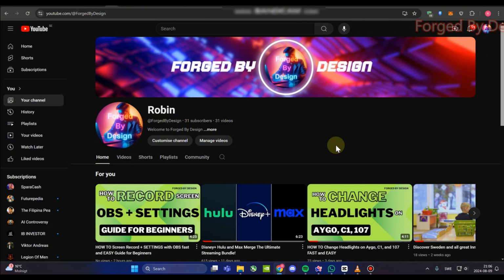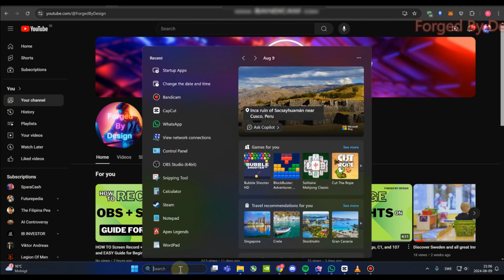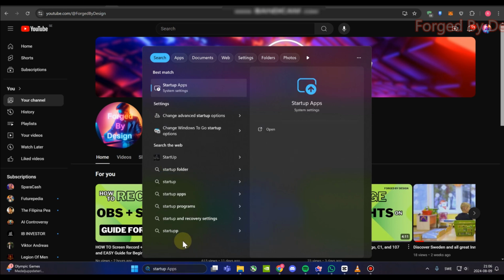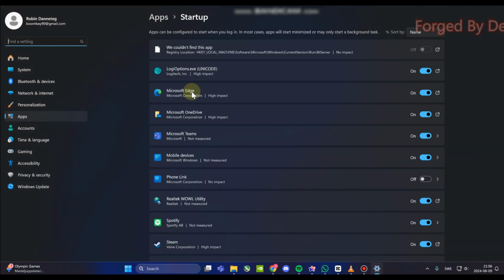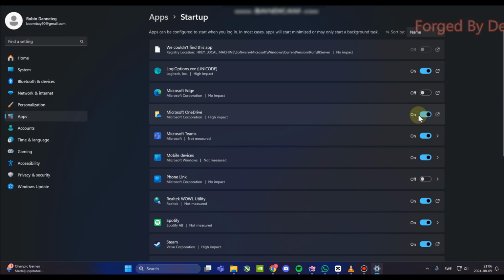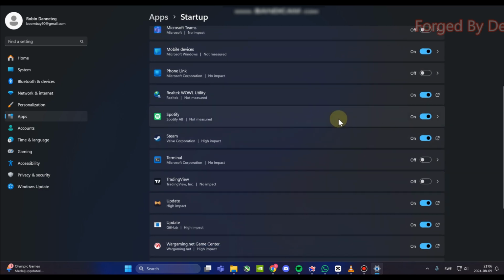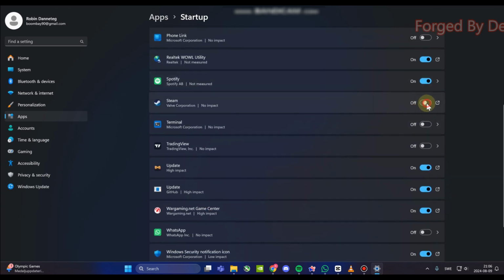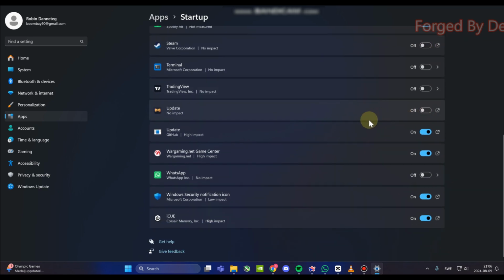HOW TO disable startup programs in windows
Is your computer taking forever to start? In this quick video, I’ll show you a simple trick to disable unnecessary startup programs and boost your PC’s speed in just seconds! Don’t let slow startups hold you back—watch now and transform your experience!